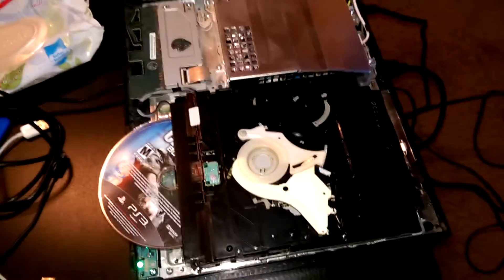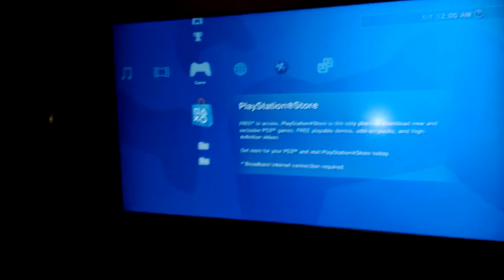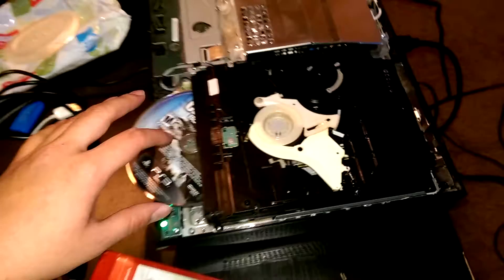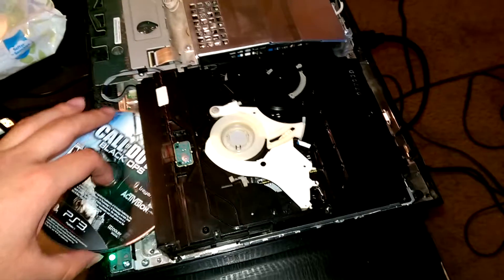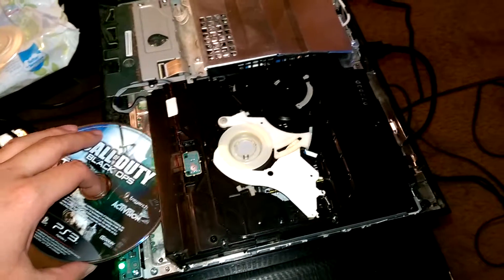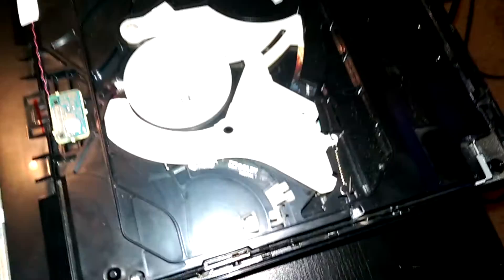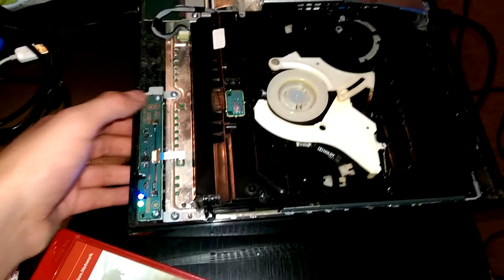Ps3 not spinning disc after replacing laser , help!!!